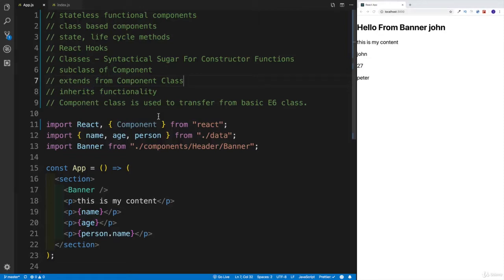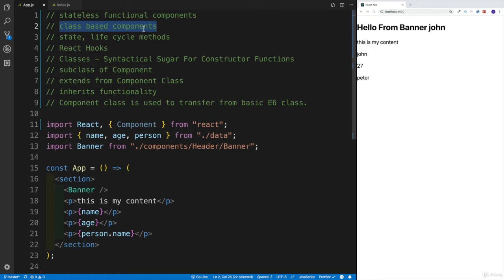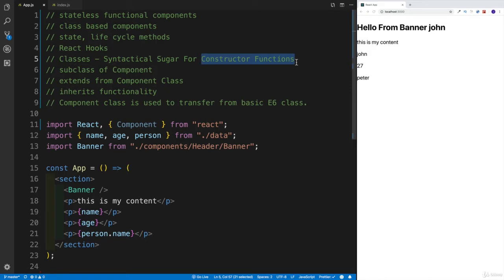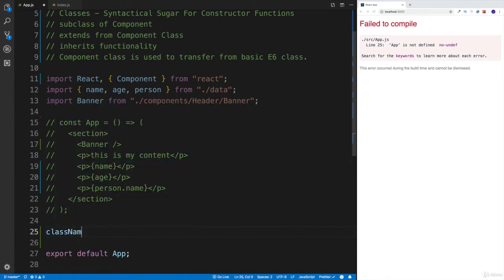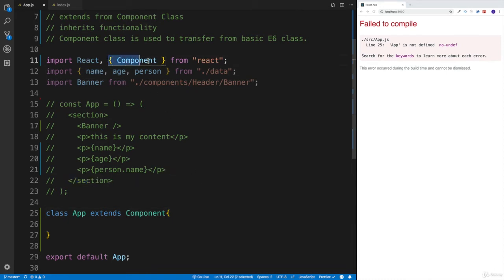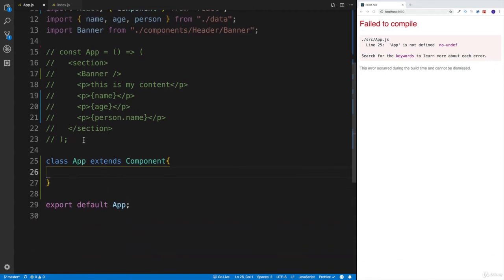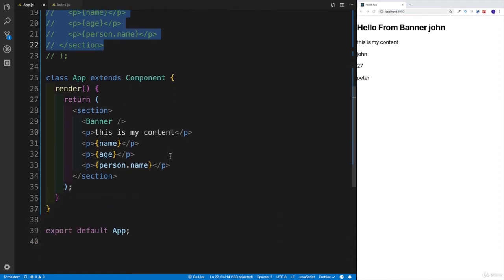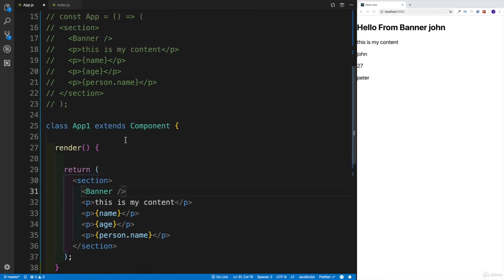28 - React Basics Tutorial Continued - Class Based Components in React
28 -  React Basics Tutorial Continued - Class Based Components in React